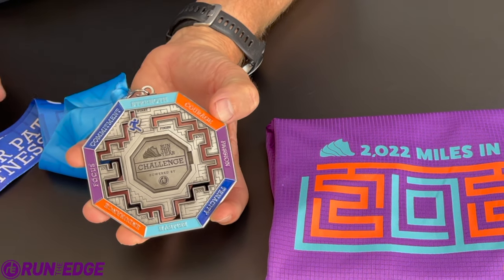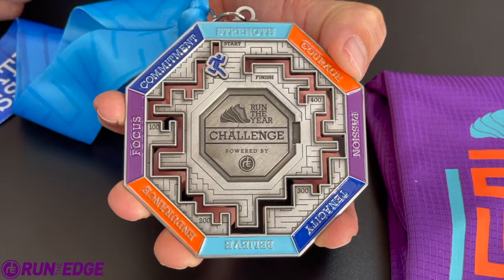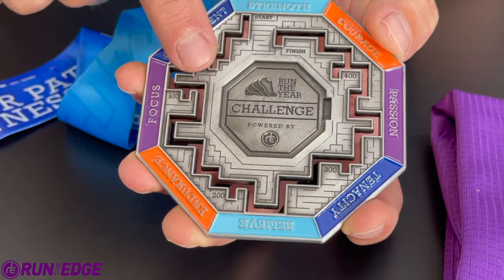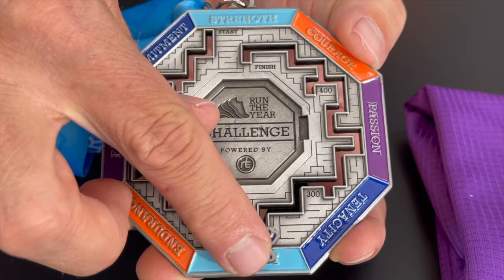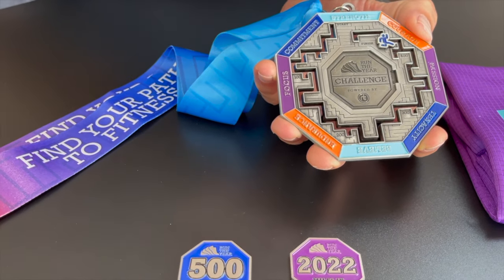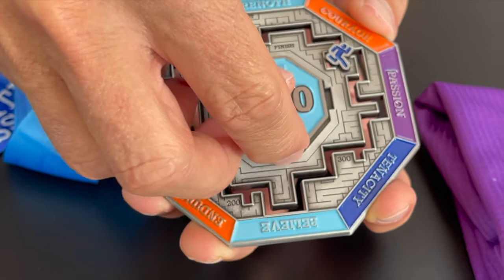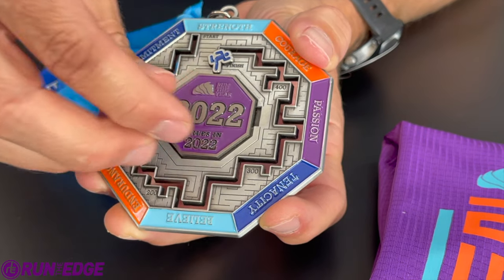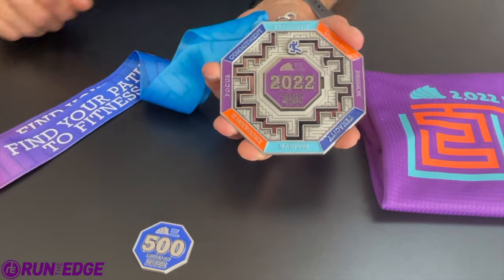Run The Year® 2022 Medal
We are very excited to showcase this year's Run The Year® 2022 challenge medal.  Imagine running, walking, or stepping your way to 2022 miles in 2022.  You can do it as a team or do it individually.  This is the 8th year we've been doing this challenge and that's why we went with an octagon shape medal.  This is an interactive medal to track your progress and major milestones through this virtual fitness challenge. That is one way as we also have a tracker that syncs with Garmin, Fitbit, Strava, and AppleWatch. Find your path to fitness with Run The Edge® and with the Run The Year® 2022 Challenge.